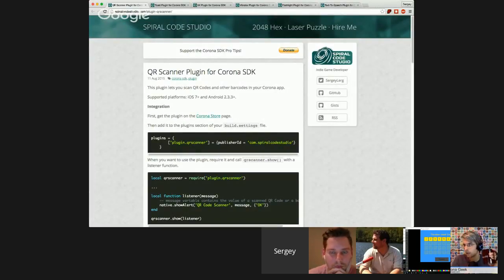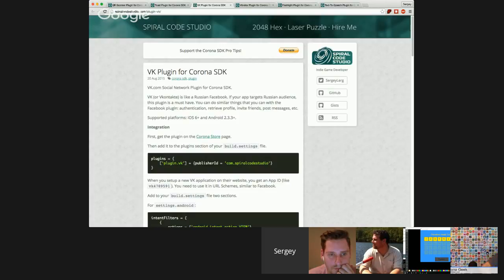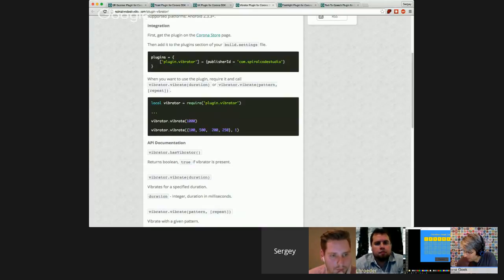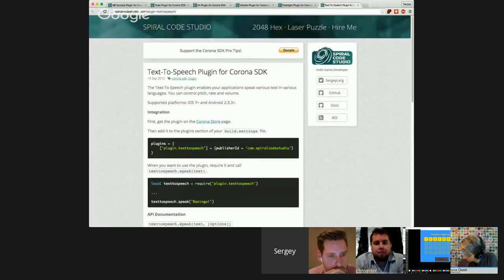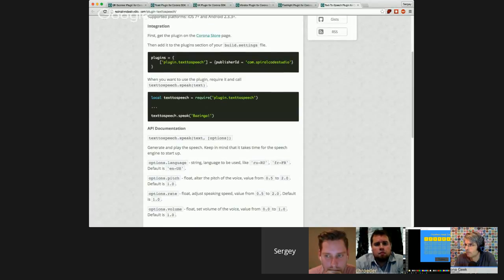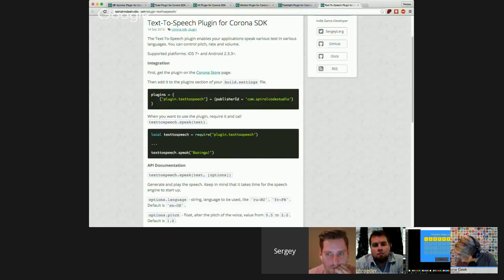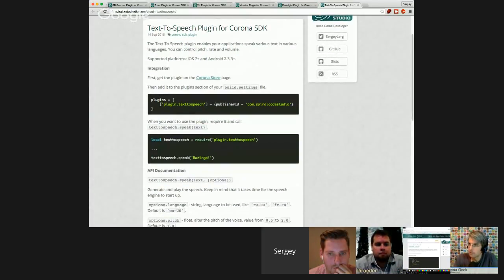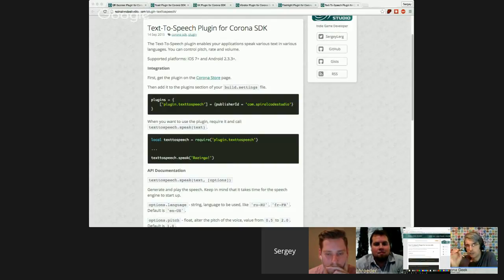Corona Geek #159 - Part 2 - Corona SDK Plugins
If you are new to the conversation, Corona SDK is a cross platform mobile development tool kit that makes it easy for developers to create native applications for iOS and Android devices as well as Android TV,  Kindle, Windows Phone 8, and Win32 and OS X desktop games and apps.